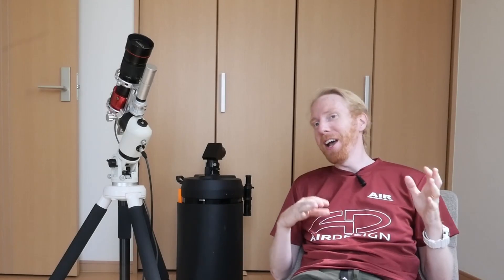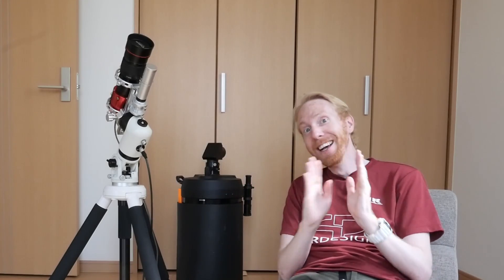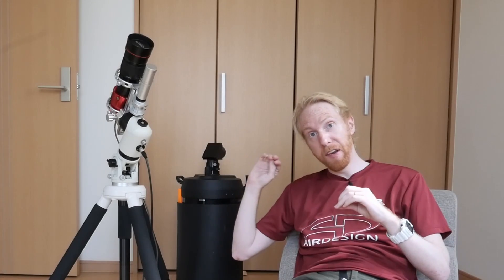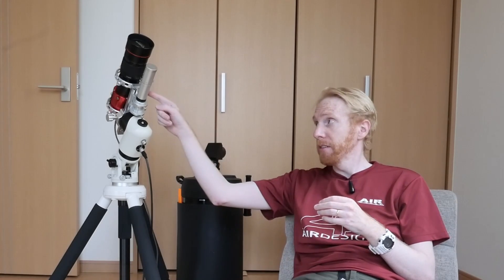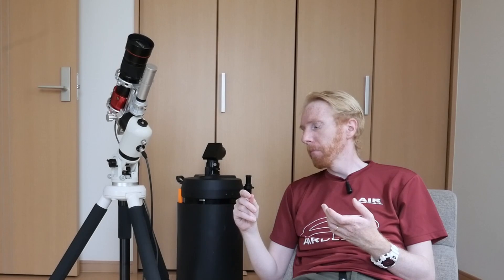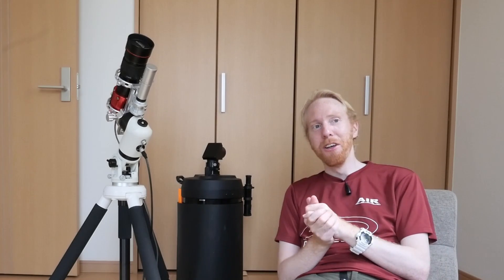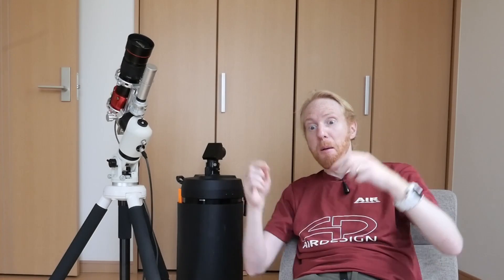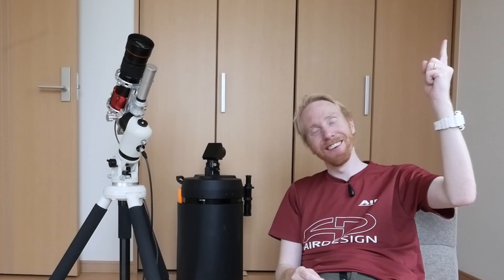I am RETURNING my Hobym Crux 140 Traveler mount... But WHY??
I wanted to love this astrophotography mount (Hobym Crux 140Tv) so badly. It is a work of art, absolutely stunning, and can do things that I have never seen (like slew a C9.25 at full speed without any counterweight). And yet, I was disappointed with its precision. Did I get a bad sample? Was I just unlucky?

Sigh. It pains me to return it. But such is life.

Update: I was contacted by Rainbow Astro (Hobym competitor) to clarify that the RST mount (from RainbowAstro) and the Crux mount (from Hobym) were developed completely separately, although the two companies had a relationship in the past. The exact words: "Although Hobym and RainbowAstro were related a long time ago, Crux and RST were developed separately after the relationship between the two companies was completely cut off.
 Therefore, Crux and RST have no similarities.". What this means in practical terms - I would need to test the RST mount to figure it out!

As you have noticed, I am now in the OPT (Oceanside Photo and Telescope) affiliate program, so if you wish to support me AND want to purchase a specific piece of astrophotography equipment AND the OPT price looks good, please use the links below!